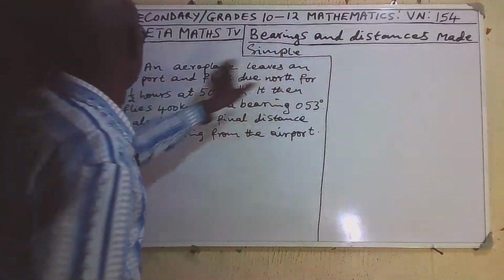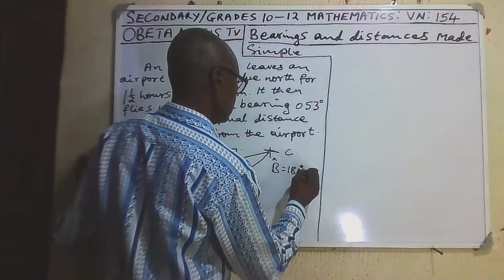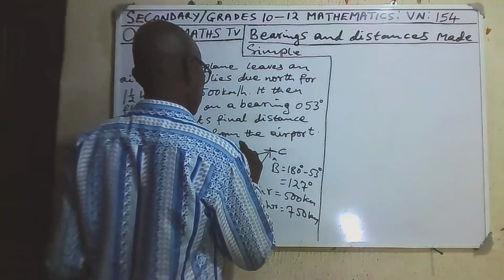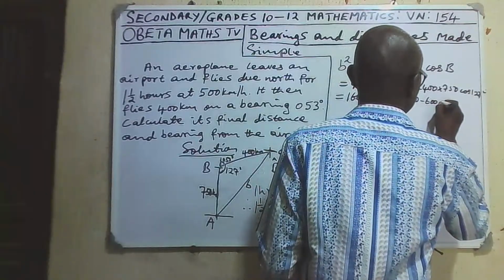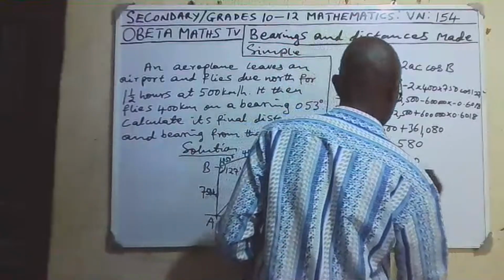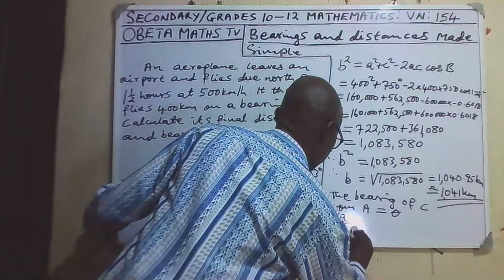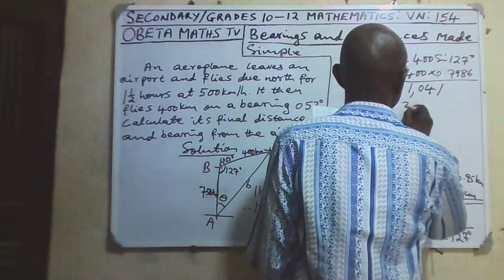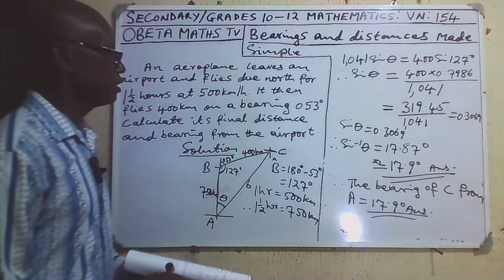SECONDARY/GRADES 10-12, MATHEMATICS: VN: 154. Bearings and distances made simple.:- OBETA HARRISON.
This video is meant to help students understand the concept of bearings and distances. In the video, I will explain the simple steps to take in solving questions involving bearings and distances. So sit back watch and learn how to calculate bearings and distances. After watching you can drop your comment in the comment section. This will enable me improve on my next video. I will also find solution to your questions in my next video.